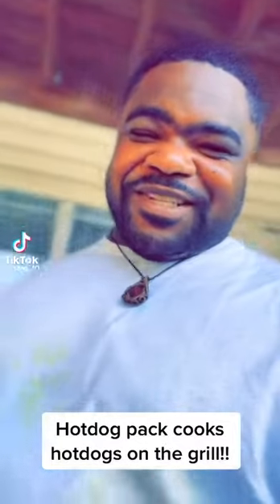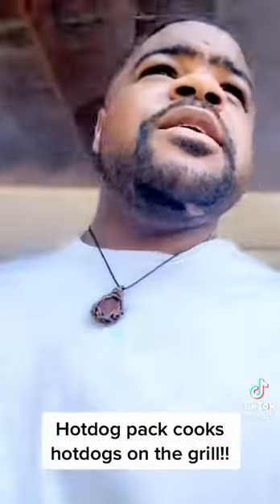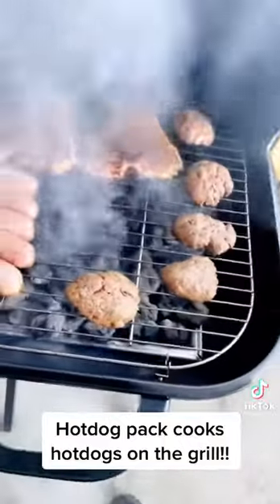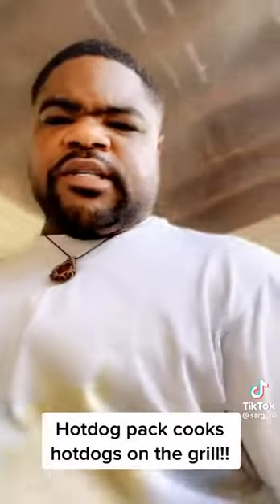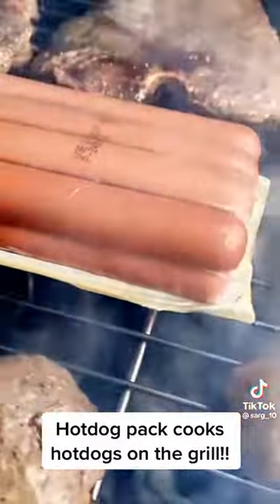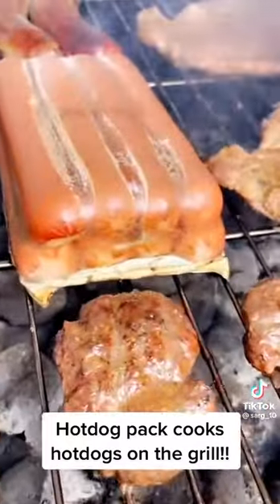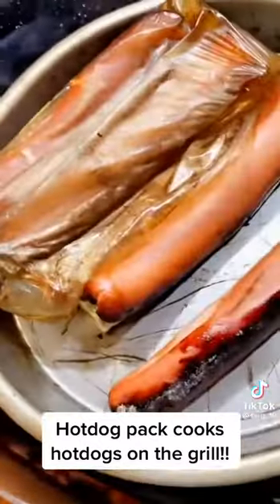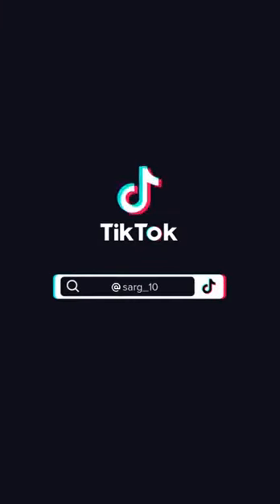Cooking hotdogs in the pack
Stick with me y'all